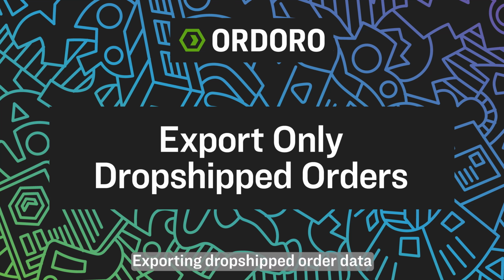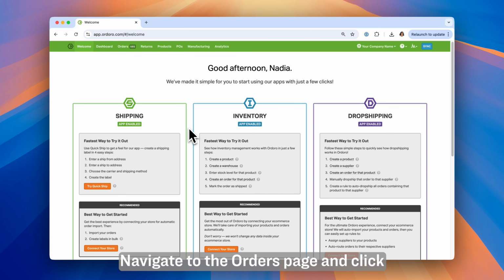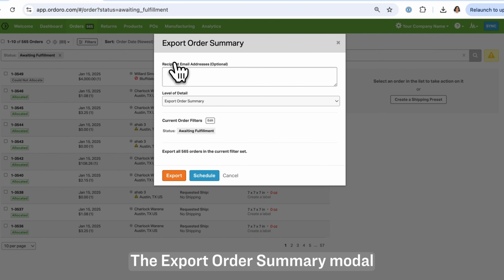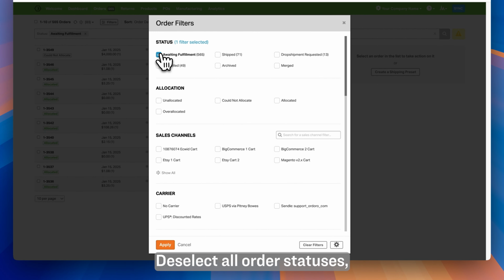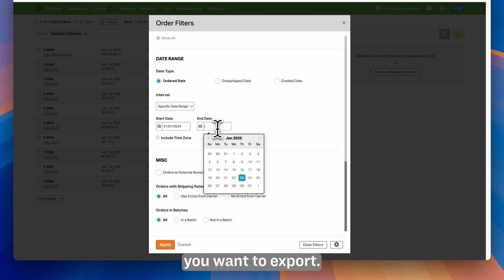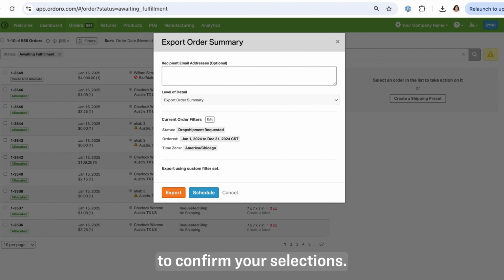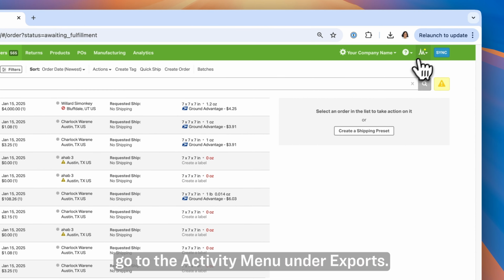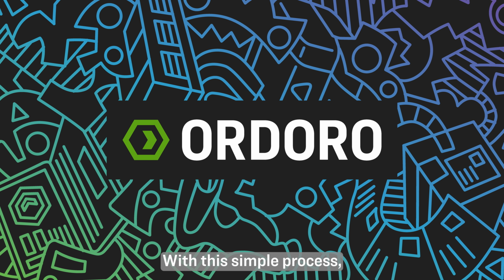How to Export Dropshipped Order Data | Streamline Your Dropshipping Reports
Easily export dropshipped order data in to send to suppliers or analyze your fulfillment trends.

This quick tutorial walks you through the steps to filter and export only dropshipped orders, ensuring you have the right data at your fingertips.

🔑 What You’ll Learn in This Video:
- How to filter for only dropshipped orders in Ordoro
- How to customize and export dropshipped order data
- Where to find and download your export file

🚀 Why Use Ordoro?
Ordoro is an all-in-one shipping, inventory, and dropshipping management platform designed to help eCommerce businesses streamline operations. With powerful automation tools, multichannel inventory sync, and advanced order management, Ordoro makes fulfillment effortless.

Ordoro simplifies shipping and fulfillment by integrating with top carriers like USPS, FedEx, UPS, and more. From batch label printing to automation rules, Ordoro helps eCommerce businesses save time, reduce errors, and optimize workflows across all sales channels.